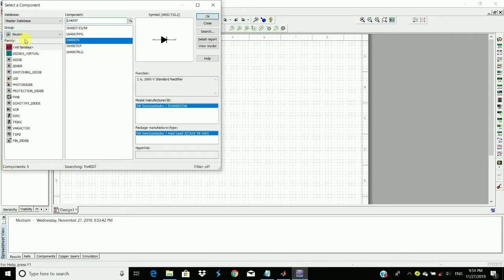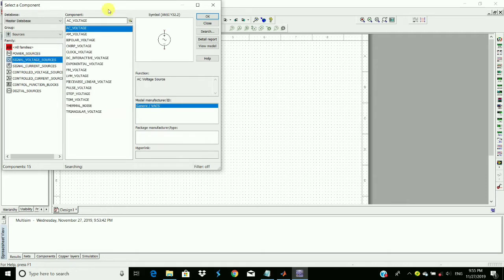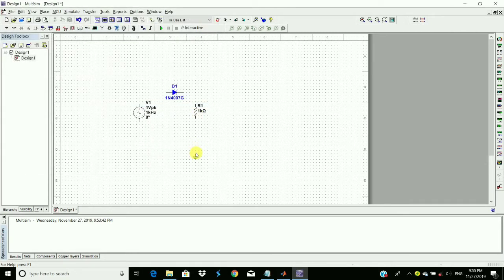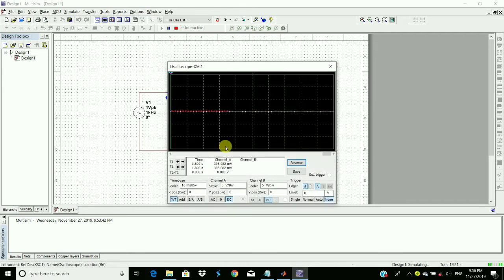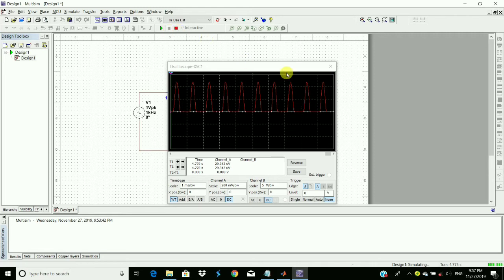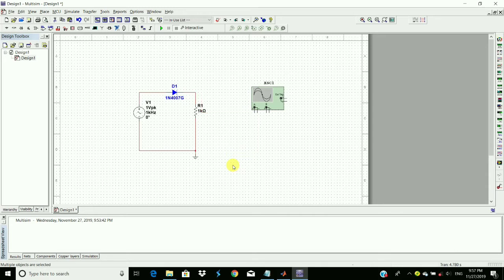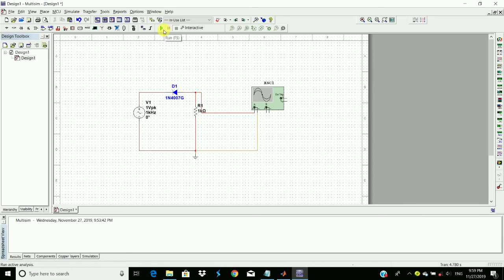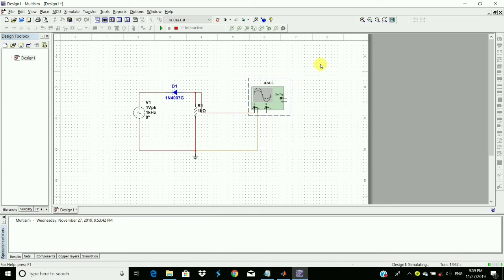Design of series Clippers (Positive Clipper & Negative Clipper) Using Multisim software Tool | Acts